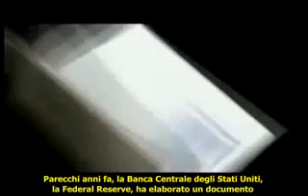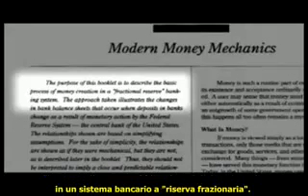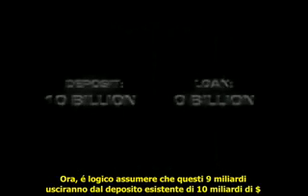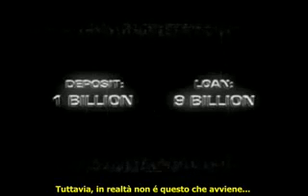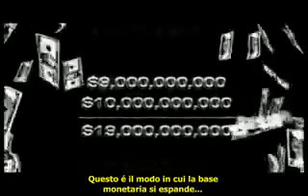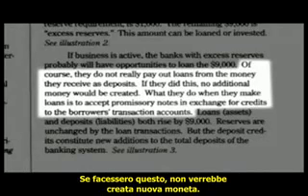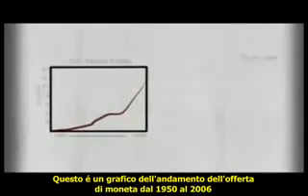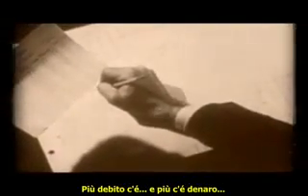ZEITGEIST ADDENDUM 2 di 14